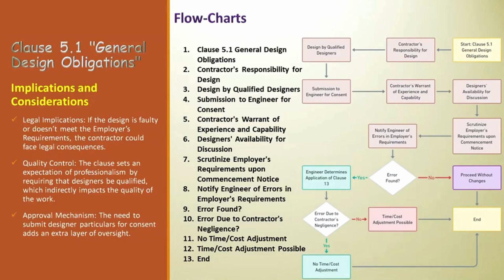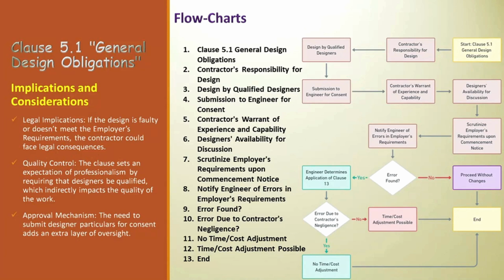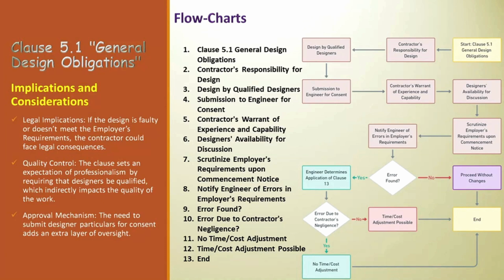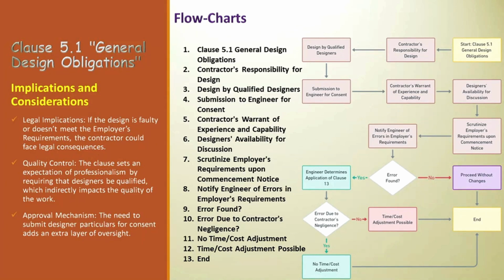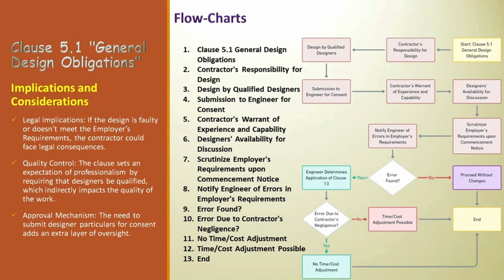General Design Obligations - Clause 5.1 of FIDIC Yellow Book 1999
The information provided by Growth Mindset Co. & Wisdom Waves Hub (hereinafter referred to as "the Platform") serves for general informational and educational purposes only. The contents herein are not intended to substitute or supplement the basic publications or their original purposes, nor should they be construed as a replacement for the principal advertisements.
No Warranty
The Platform offers all information in good faith, without any express or implied warranties regarding accuracy, adequacy, validity, reliability, availability, or completeness. The Platform disclaims all responsibility for any interpretations that may lead to infringement of rights, liens, copyright violations, or any related claims. Users engage with the content at their own risk, acknowledging that reliance on any platform information is at their sole discretion.
Under no circumstances shall the Platform, its affiliates, officers, directors, employees, or licensors be liable for any indirect, incidental, punitive, special, or consequential damages arising from your use of the Platform or for any other claim related in any way to your use of the Platform, including, but not limited to, any errors or omissions in any content, or any loss or damage of any kind incurred as a result of the use of the Platform or any content posted, transmitted, or otherwise made available via the Platform, even if advised of their possibility.
The content on the Platform is protected by copyright and other intellectual property laws. Unless explicitly stated otherwise, all proprietary and copyright material on this Platform is owned by or licensed to the Platform.
User Responsibility
The use of the Platform and reliance on any information contained therein is solely at the user’s risk. The Platform is not responsible for any misuse or misinterpretation of the content provided. The information is offered for educational and learning purposes only and does not constitute professional advice.
Governing Law
This disclaimer shall be governed by and construed in accordance with the laws of Republic of India, without giving effect to any principles of conflicts of law.
Amendment
The Platform reserves the right to amend this disclaimer at any time. It is the responsibility of the user to review this disclaimer periodically for updates.